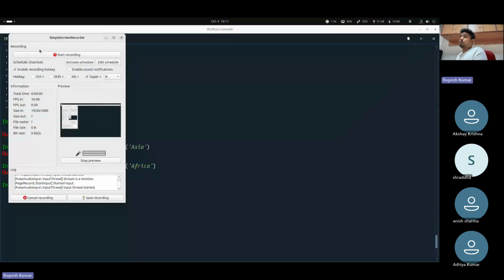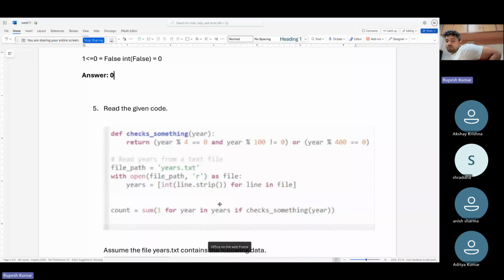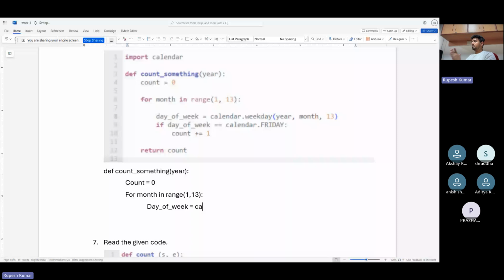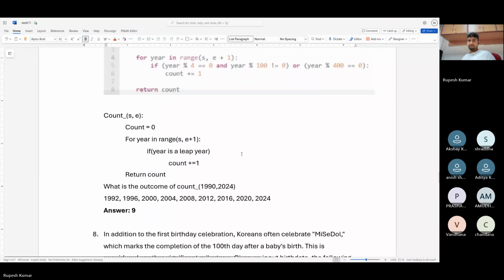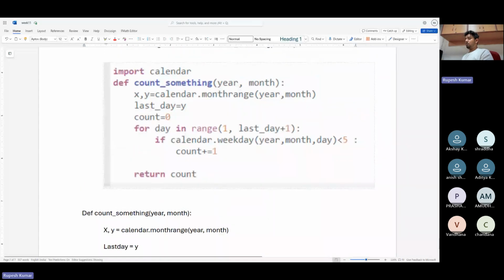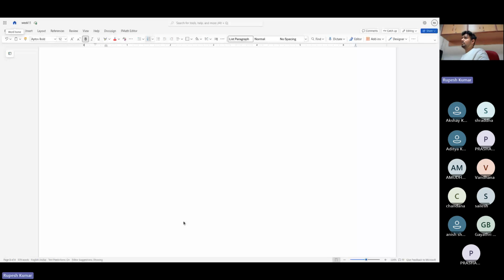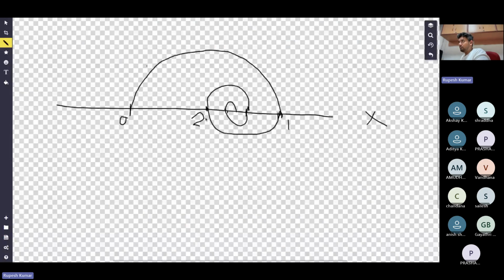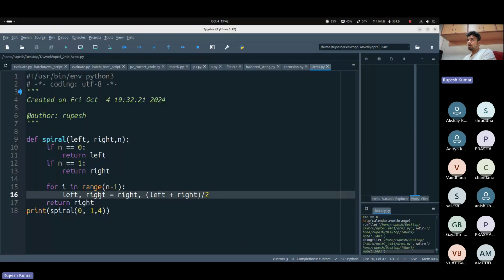noc24 cs113 The Joy of Computing using Python Tutorial Session Week11 2